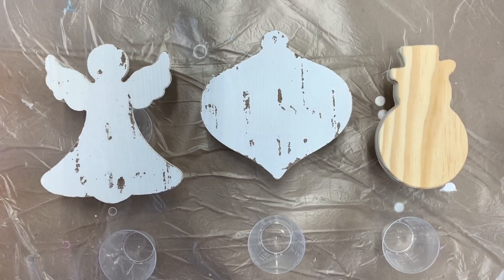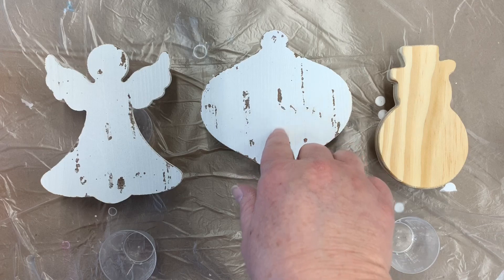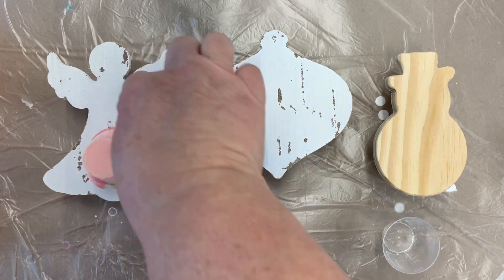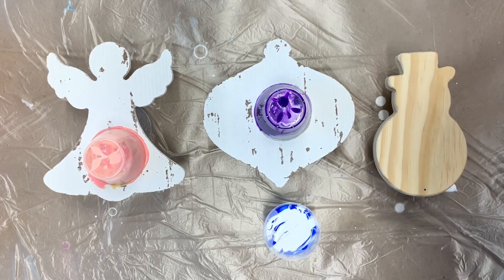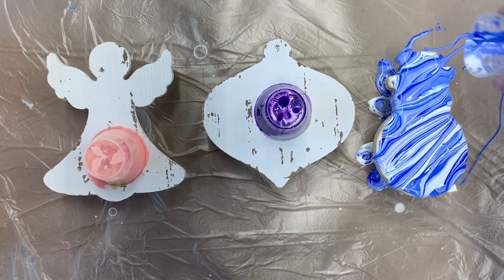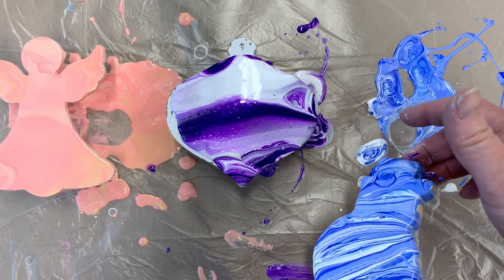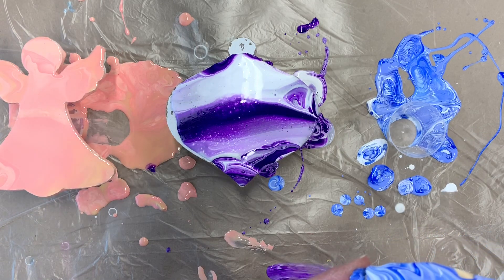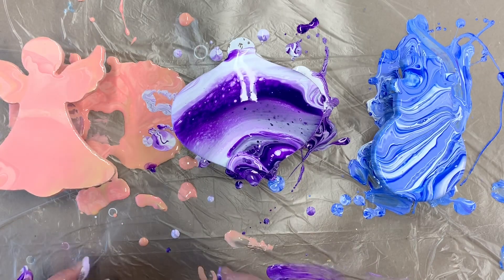Acrylic Paint Poured Ornaments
Plain wood ornaments can become something special when you pour them in custom colors!